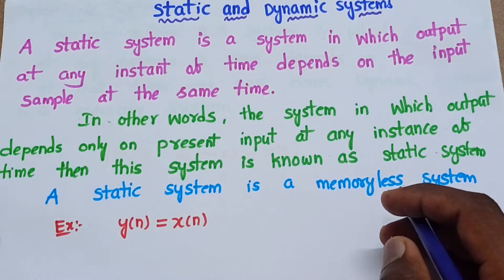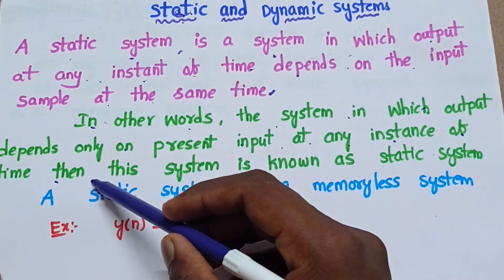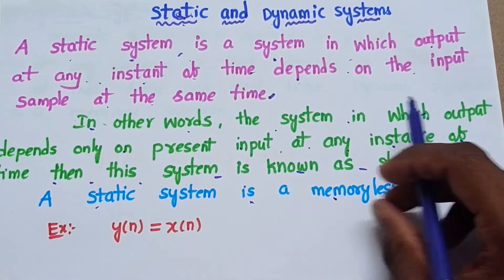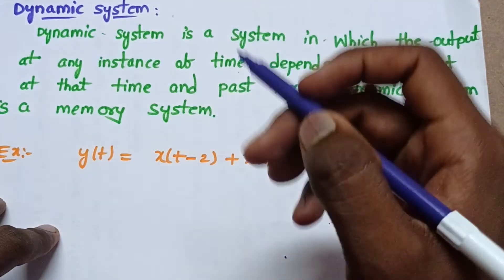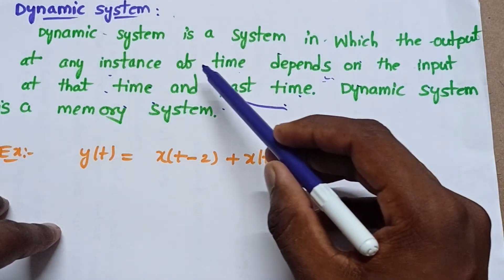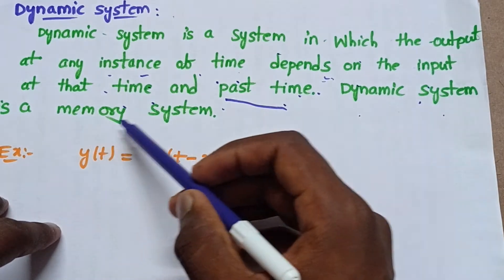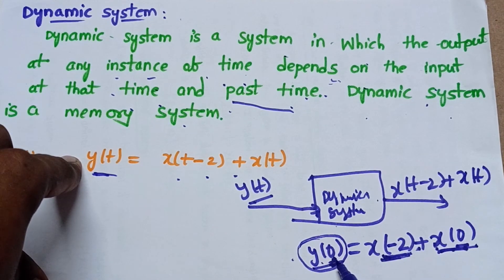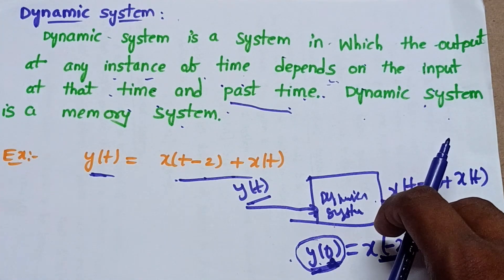Static and Dynamic systems in systems and signals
Static and Dynamic systems